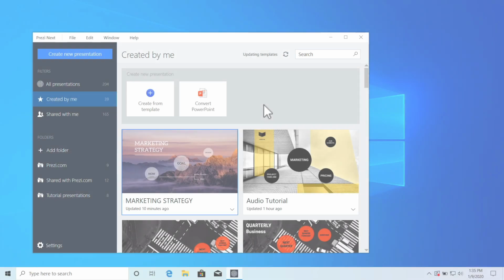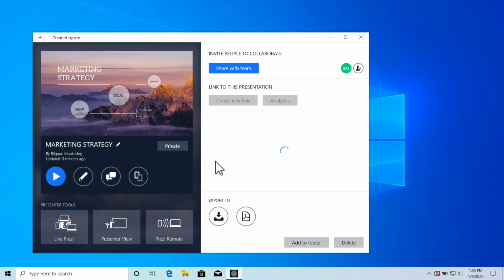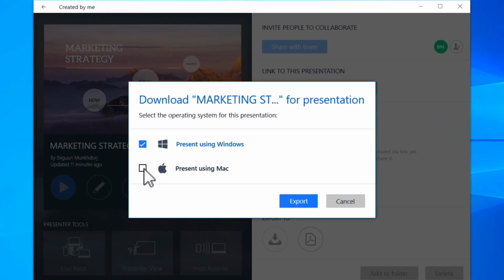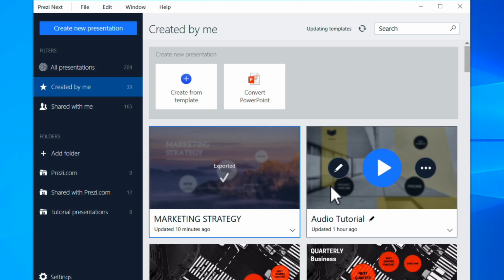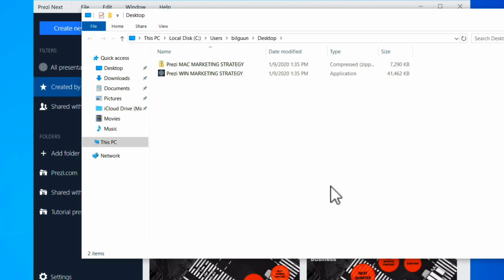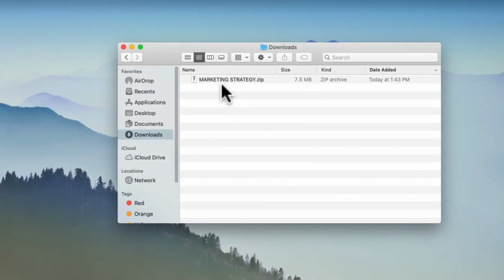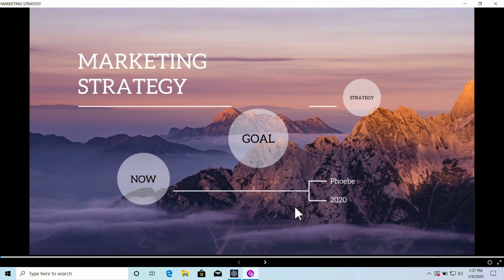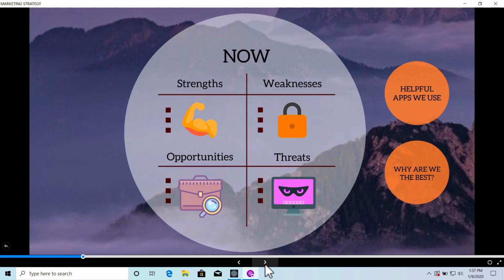Prezi tutorial: How to download your presentation to present offline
You can present your Prezi presentation offline anytime with the Prezi Next desktop app.